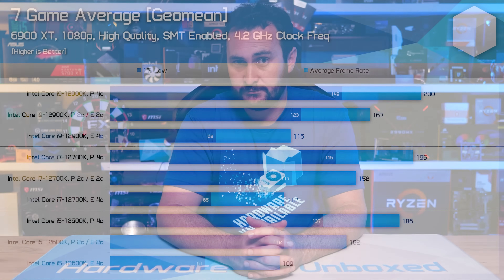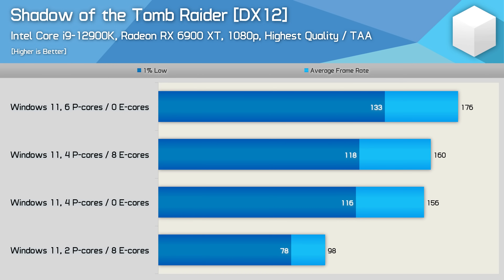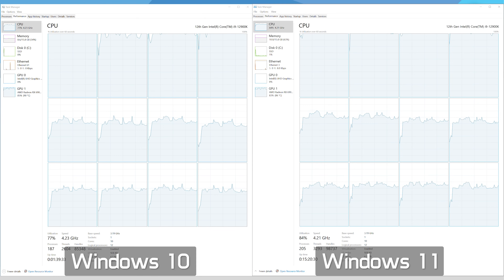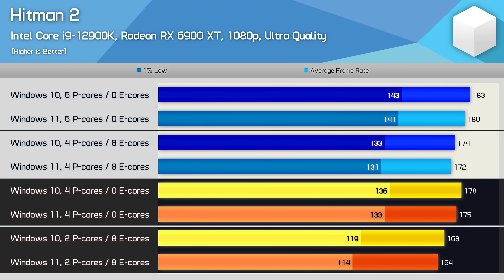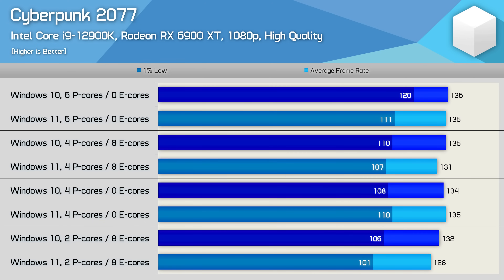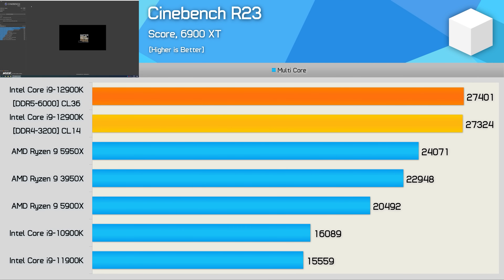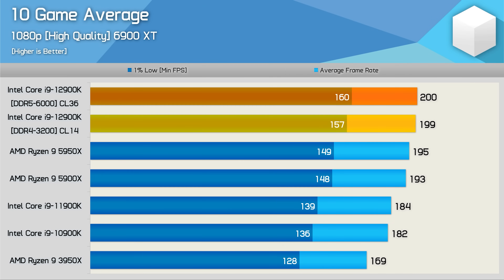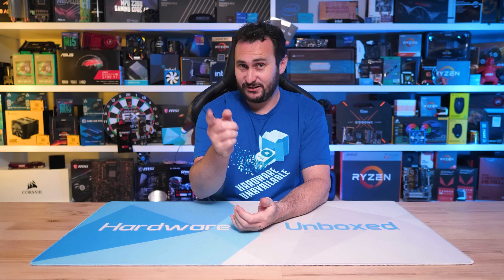E-Cores For Gamers, Are They Useless Or Not?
Video Index:
00:00 - Welcome back to Hardware Unboxed
02:39 - Test System Specs
03:15 - Shadow of the Tomb Raider
05:36 - Rainbow Six Siege
07:41 - Hitman 2
09:19 - F1 2021
10:04 - Horizon Zero Dawn
10:40 - Cyberpunk 2077
10:57 - Final Thoughts